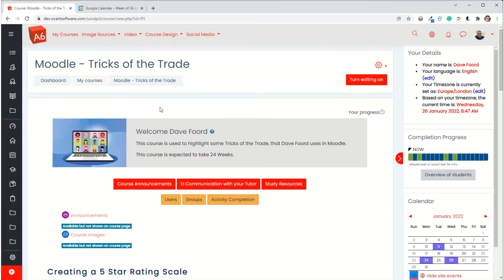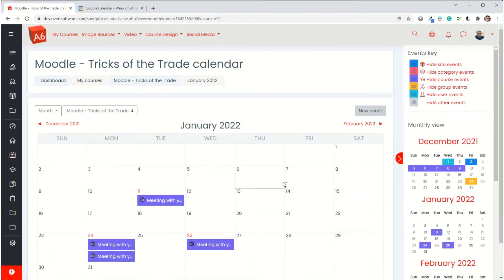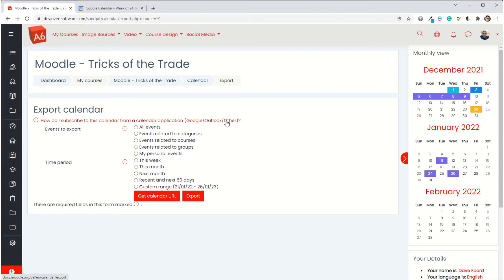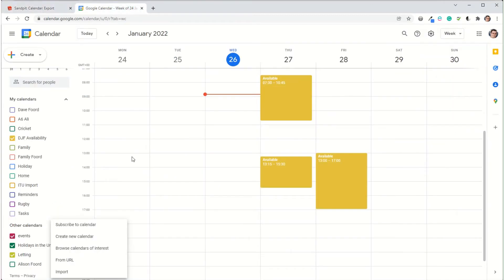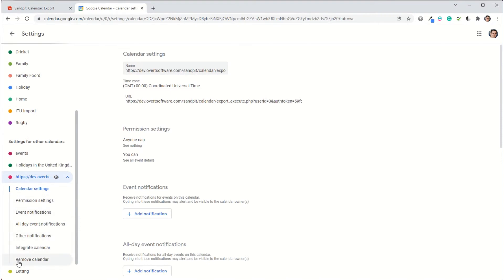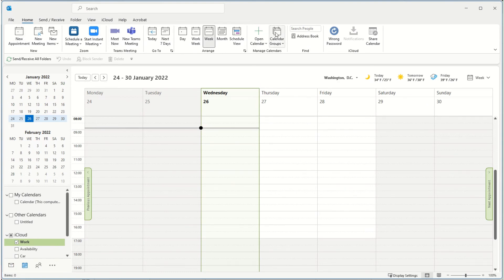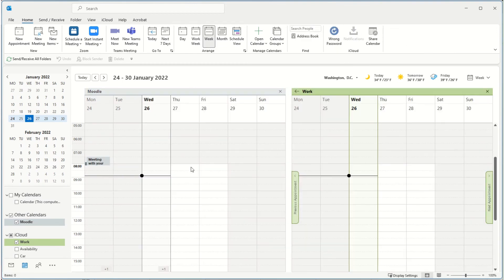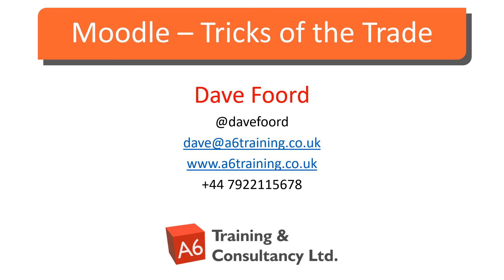Moodle - Tricks of the Trade: Adding a Moodle calendar to other applications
This video shows how a Moodle calendar can be connected to either a Google or Outlook to overlay the Moodle calendar onto that other calendar.